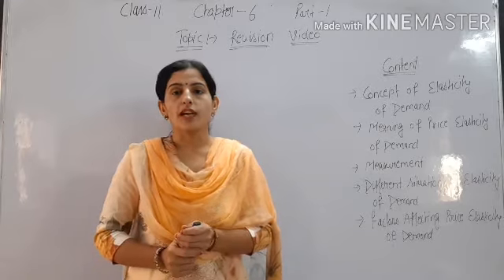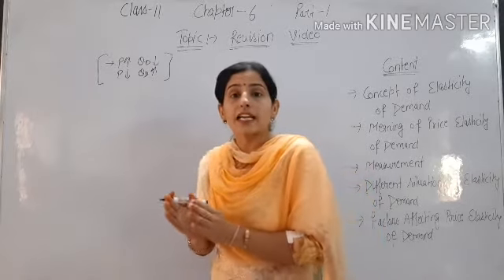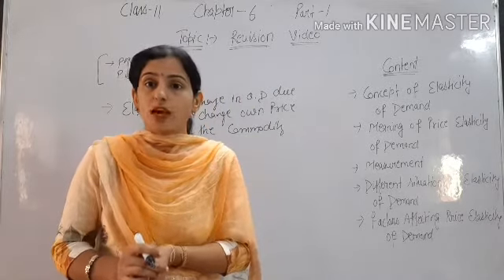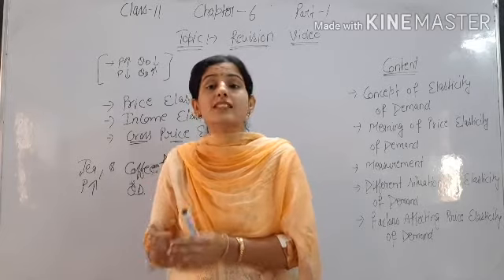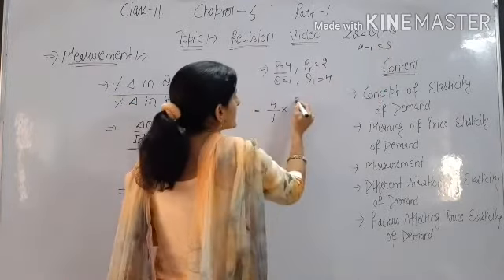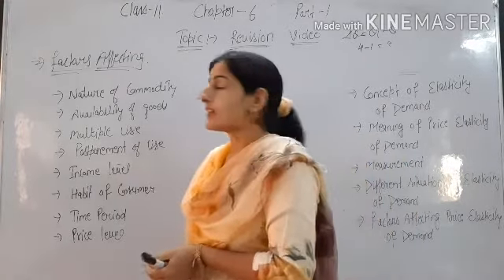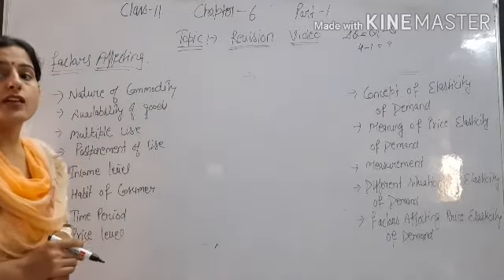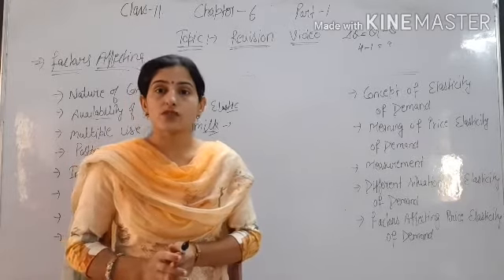Microeconomics chapter -6 ( Revision Video) by MB